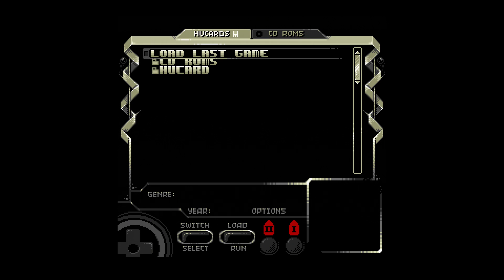SSDS3 Audio Bypass No Cap vs Cap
Followup video demonstrating what happens when you remove the Vref 10uF cap from the board, recreating the original SSDS3 audio conditions.